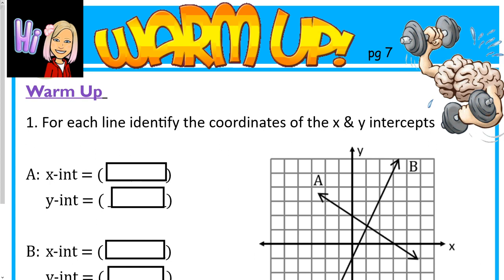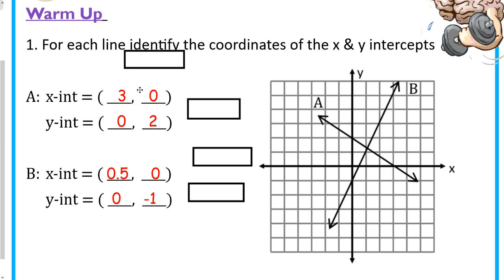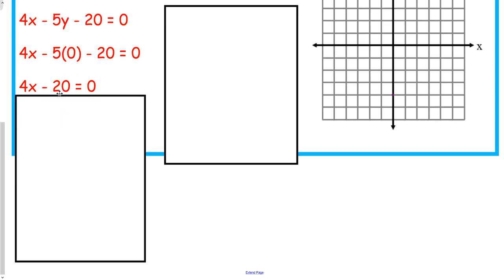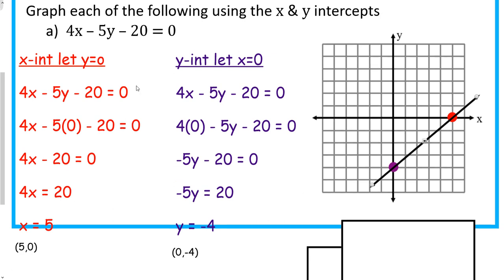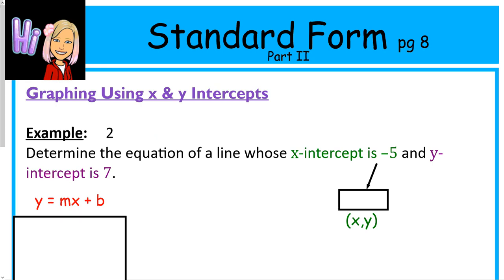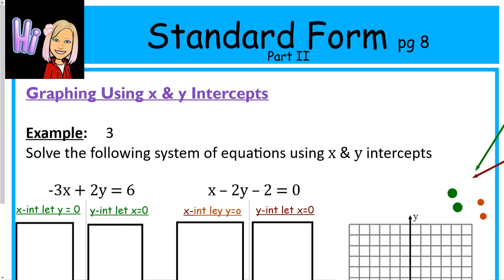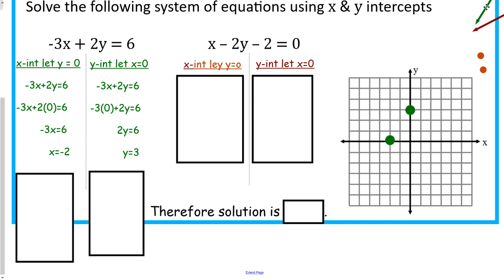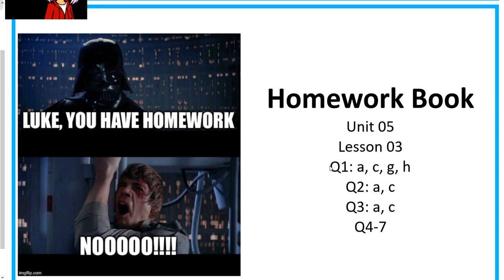Linear Relations Part 2 - Lesson 3 Standard Form Part 2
In this video I explain how to graph using x and y intercepts.